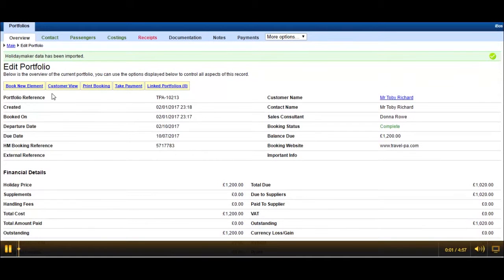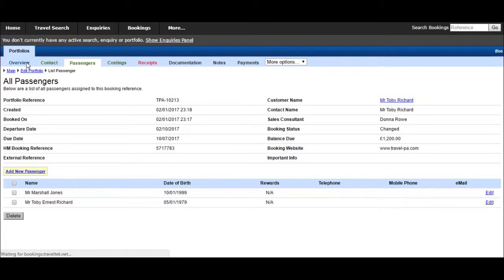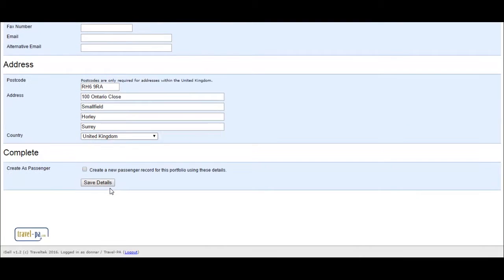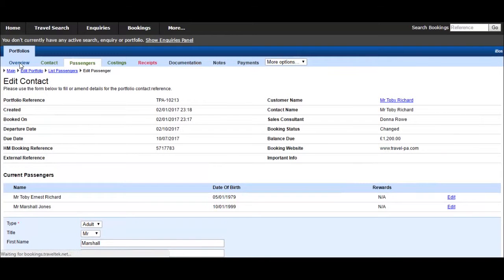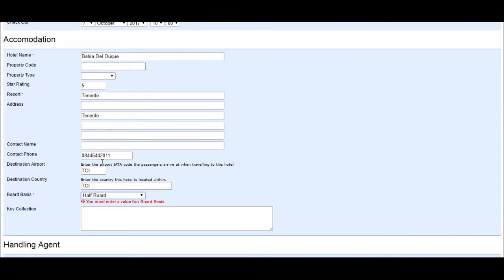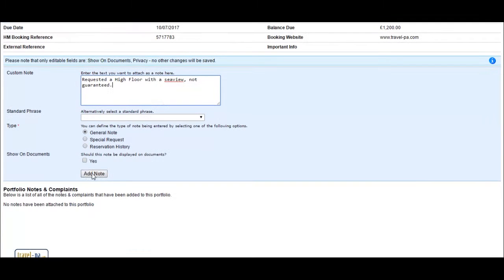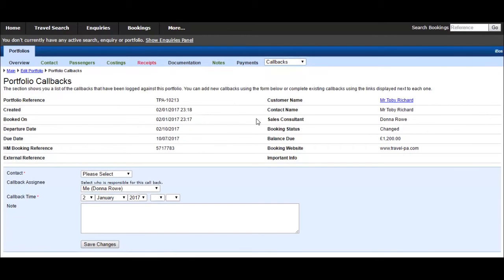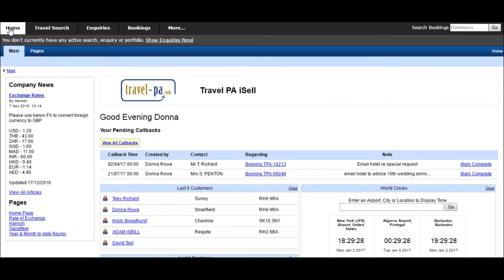Edit portfolio names and contact